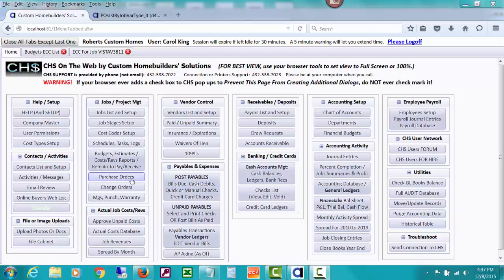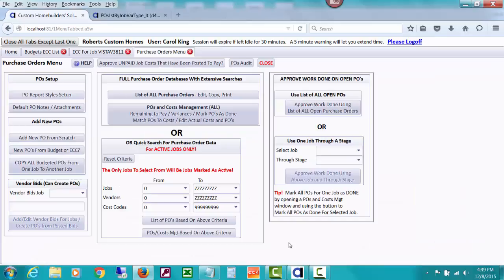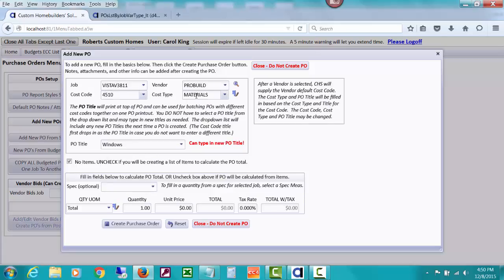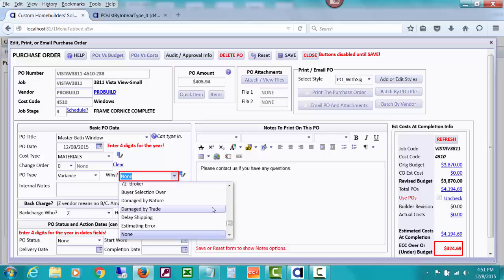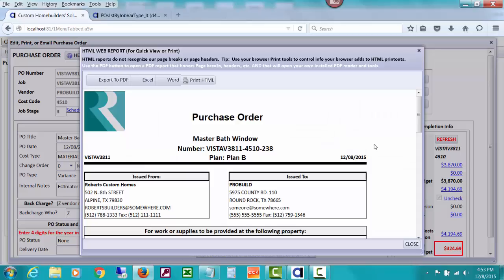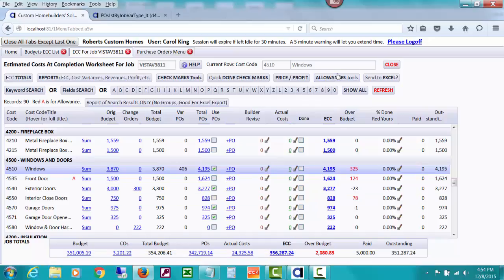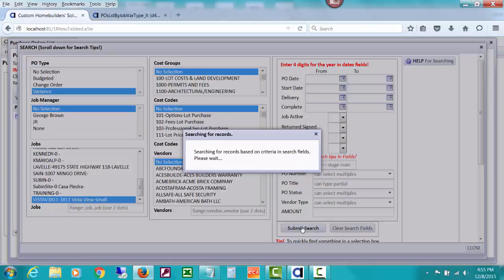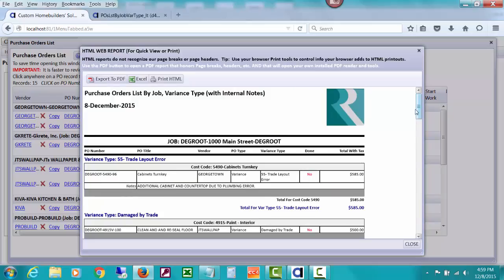3400 30 02 Variance PO From Scratch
How to create a Variance Purchase Order (VPO) and resulting variance PO reports to analyze.